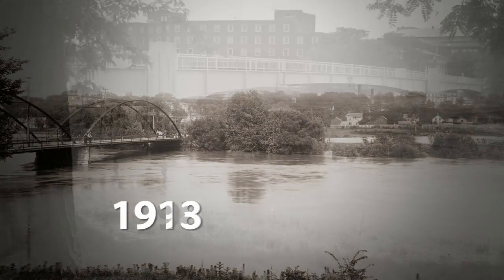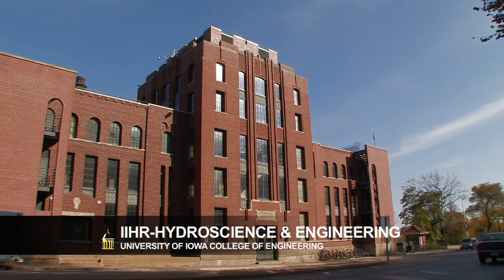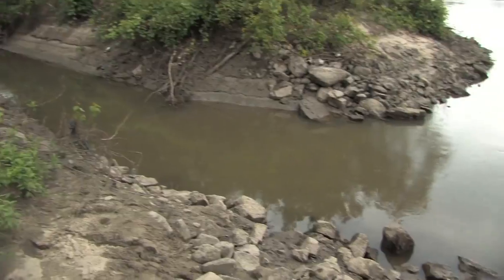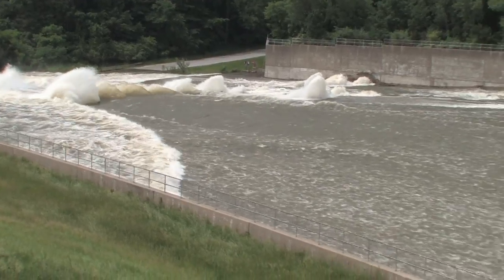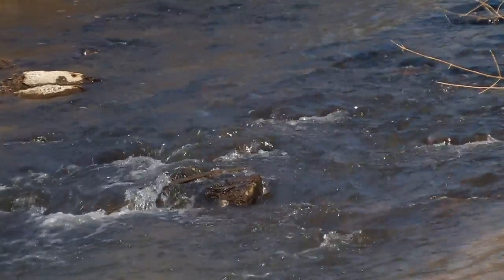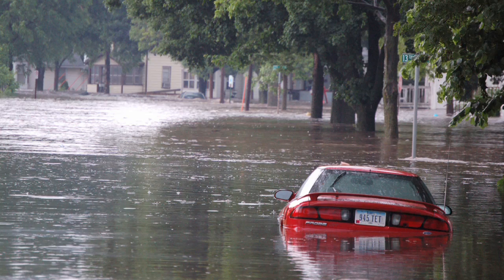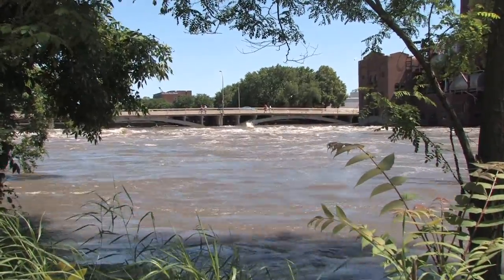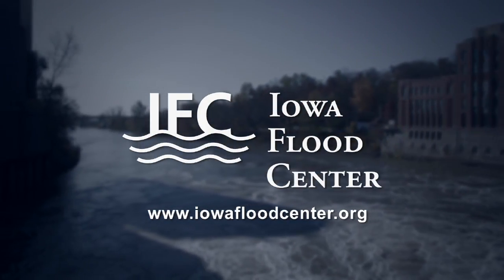Living With Floods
The concept for the Iowa Flood Center is rooted in the monumental efforts that took place on The University of Iowa (UI) campus in June 2008 before, during, and after the Iowa and Cedar Rivers crested in Eastern Iowa.  In between filling sandbags and moving out of flood-endangered buildings, UI researchers began collecting time-sensitive data of many aspects of the flood -- from high resolution data to document flood water elevations, to contaminated sediments deposited by flood waters.  The flood helped catalyze formation of new teams of researchers from throughout the UI campus to work together on flood-related initiatives.  They also sought funding from a variety of sources and in the first 12 months after the flood, The University of Iowa was awarded over $500,000 by the National Science Foundation for flood-related research.

A central issue that emerged from this work was the realization that there is no central place in Iowa (or in the nation!) for advanced research and education specifically related to floods.  Thus came the discussion and formulation of a plan to establish an Iowa-based center for flood research and education.  The University of Iowa was the logical home for this center, based on its own experience during the flood and because it houses IIHR-Hydroscience & Engineering, one of the preeminent hydraulics laboratories in the US.

In spring 2009, the State of Iowa established (and funded) the new Iowa Flood Center (IFC).  This effort was spearheaded by several Iowa senators and representatives, and others with much behind-the-scenes work by Drs. Larry Weber and Witold Krajewski.  $1,300,000 was appropriated for the Center in its first year (FY2010).

The IFC is now actively engaged in flood projects in several Iowa communities and employs several graduate and undergraduate students participating in flood-related research.  IFC researchers are also currently designing a series of sensors for a sensor network to better monitor local river flow.  A set of four X-band radars are also in preparation for deployment in Eastern Iowa to improve the use of radar data for precipitation measurement and to better predict small and large-scale flooding events.  (See Current Projects for examples of other flood-related activities.)